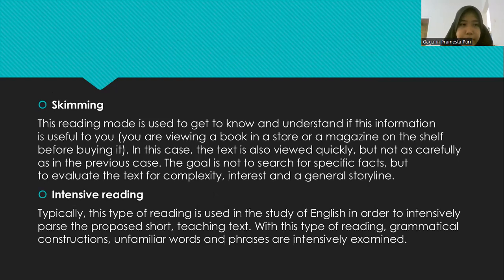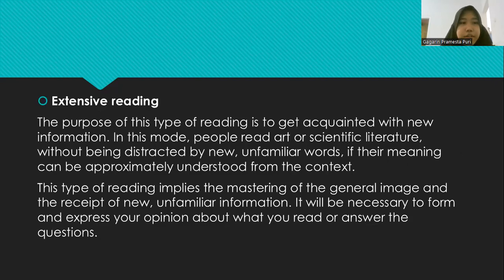Process of Reading UNIKAMA PGRI Kanjuruhan University of Malang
Process of Reading in Critical Reading UNIKAMA University of Malang "Tugas mata kuliah critical Reading program S1 Pendidikan Bahasa Inggris Fakultas Bahasa dan Sastra Universitas PGRI Kanjuruhan Malang
Semester : IV
Dosen       :  Alvonsus Glori A, S.Pd.,Gr